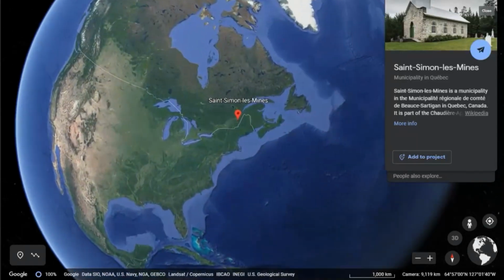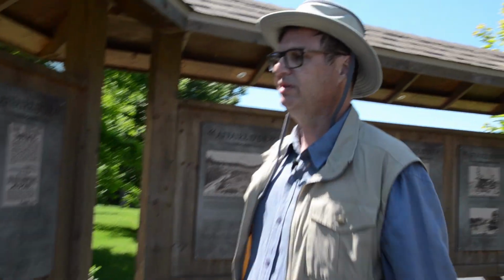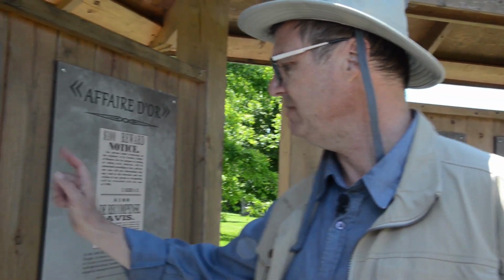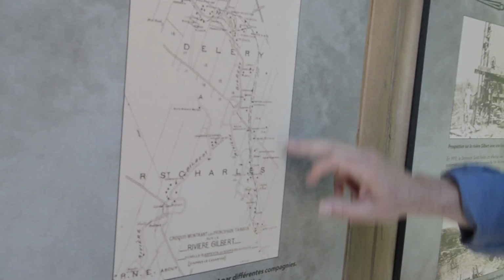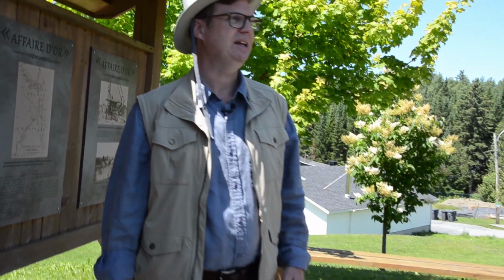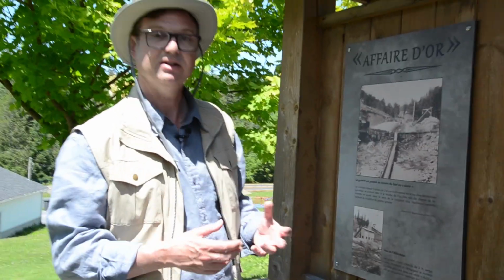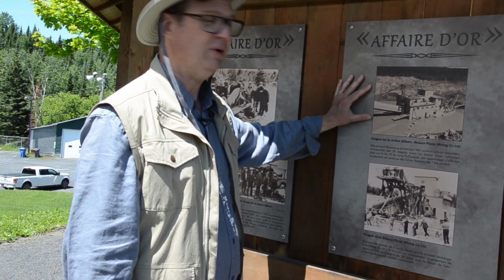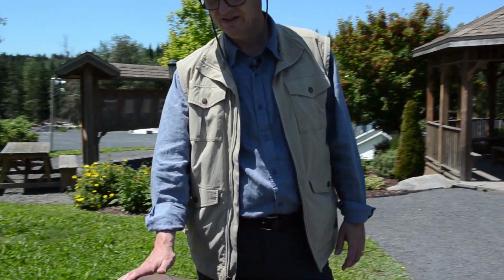Site of the First Gold Rush in Canada | Some of the Largest Gold Nuggets in Canadian Mining History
In 1847, placer gold was discovered in the Beauce region of southern Quebec that led to Canada's first gold rush decades before the famous Yukon Klondike gold rush.

Up to 1914, the Beauce hosted the largest historical placer gold mines in Eastern North America.

In fact, it produced some of the largest gold nuggets in Canadian mining history (45 ounces to 71 ounces).

Beauce Gold Fields is a gold exploration company focused on placer to hard rock exploration in the Beauce region of Southern Quebec.   The intent of Beauce Gold Fields is to trace the placer gold workings back to bedrock sources in order to uncover economic lode gold deposits.

Beauce Gold Fields trades on the Canadian TSX-Venture exchange under stock symbol: BGF (TSX.V: BGF).

Patrick Levasseur, President & CEO
Beauce Gold Fields

3000, Omer-Lavallée St, Suite 306
Montréal (Québec)
Canada H1Y 3R8